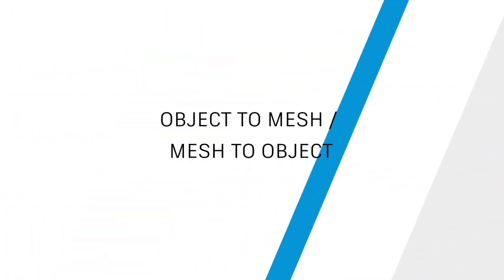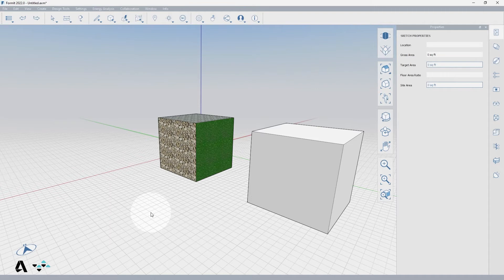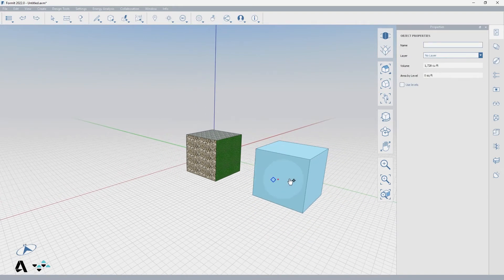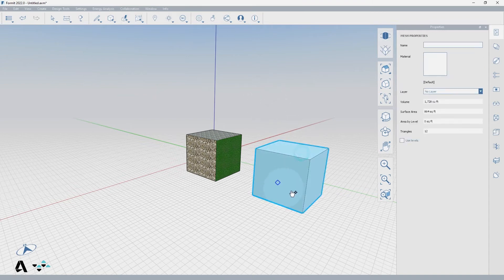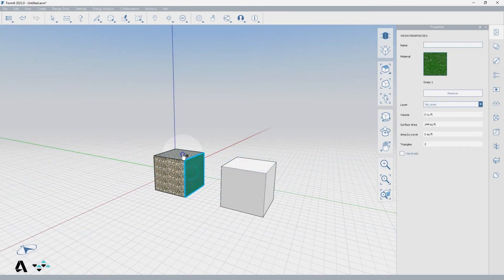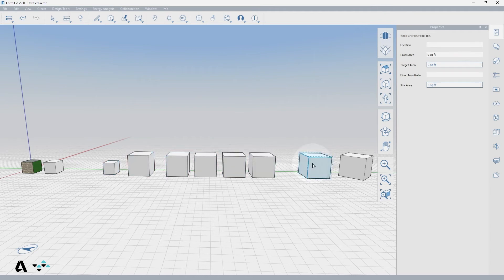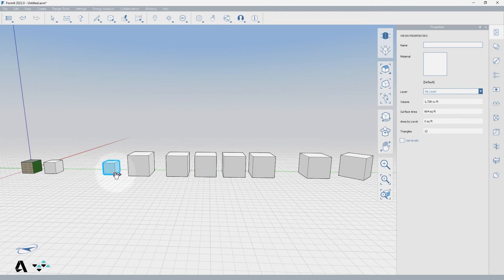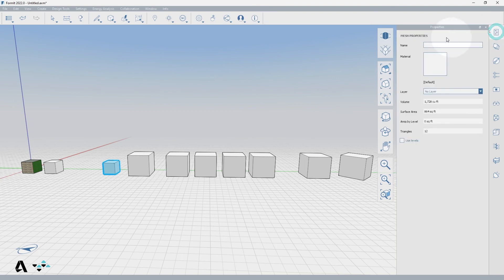2.5 FormIt Snippets - Object to Mesh / Mesh to Object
This video covers how to change an object to a mesh and a mesh to an object in FormIt.